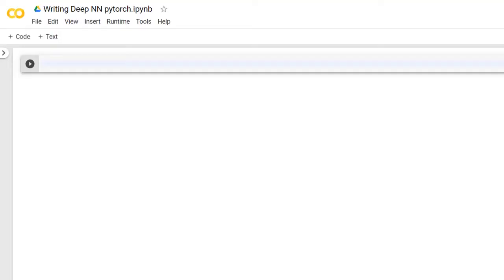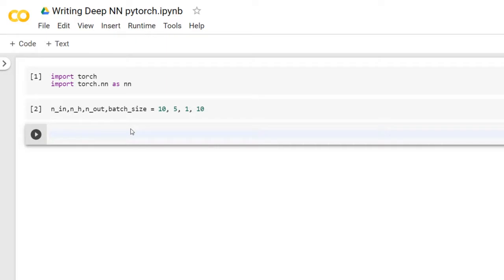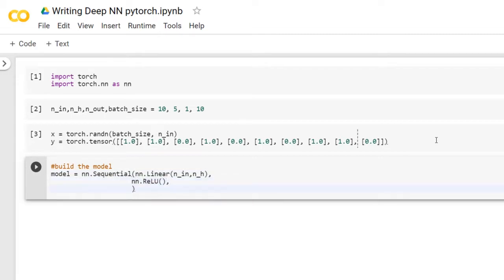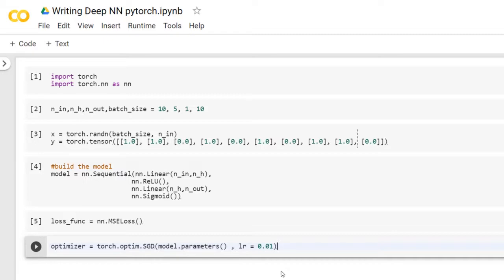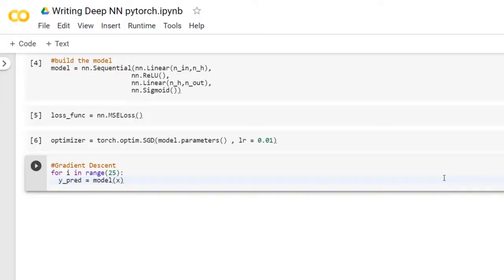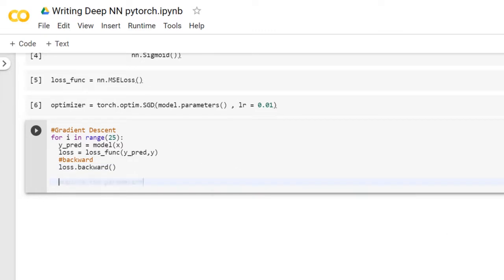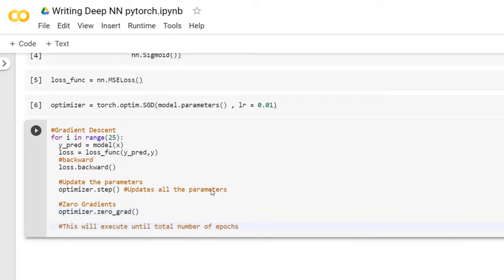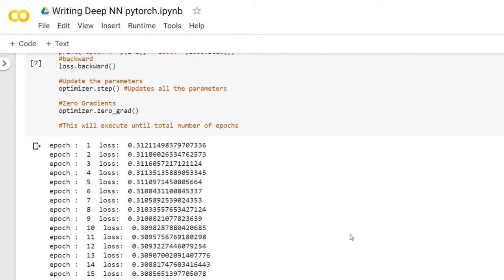Writing Deep neural network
Convolutional Neural Networks Mastery - Deep Learning - CNN
Master Pytorch with Realworld Dataset of Computer Vision & Code in Python with Convolutional Neural Networks CNN